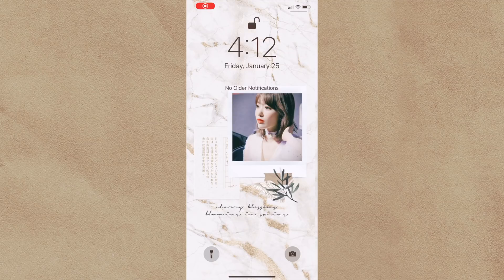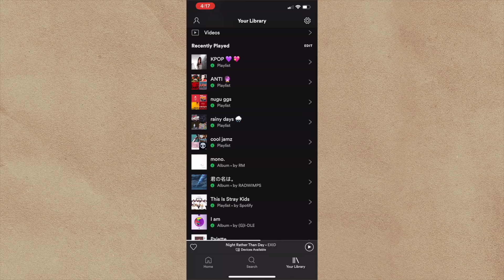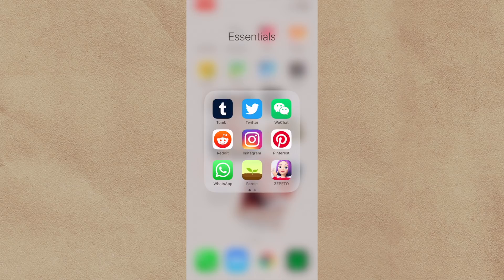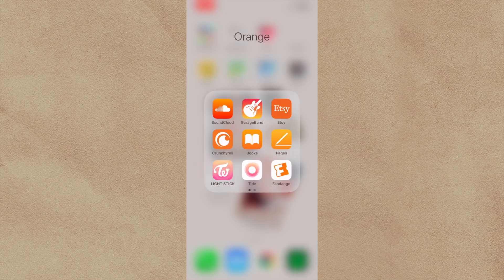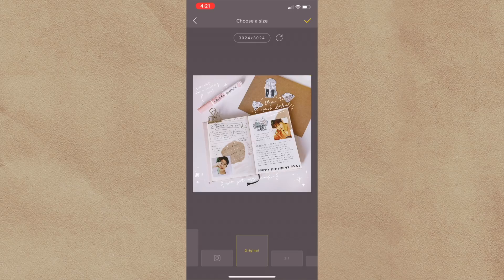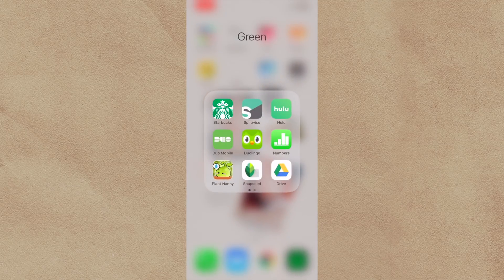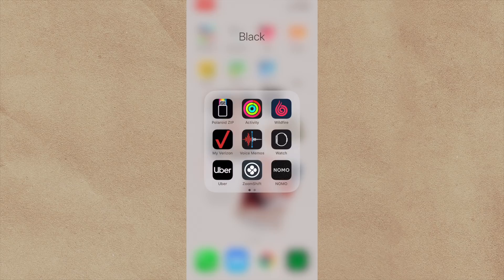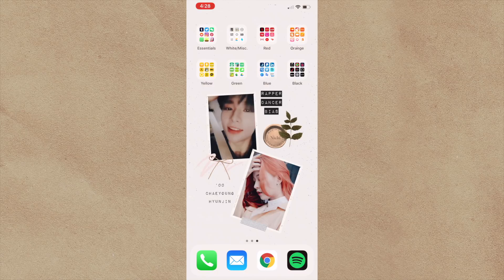what's on my iphone📱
hello everyone!

i'm back again with another highly requested video: what's on my iphone!

i've never edited a video like this before so i hope you enjoy it even though it's a bit different from all my other content. thank you for all your support as always!

the wallpaper app i use is called “NICHI” and it’s available in the app store for free! i do NOT know of any alternatives for androids as i have never had one before, sorry :(

all my uwus,
breana

please support the creator!